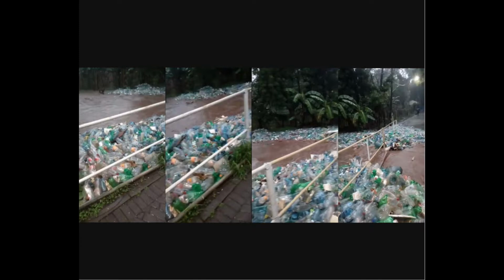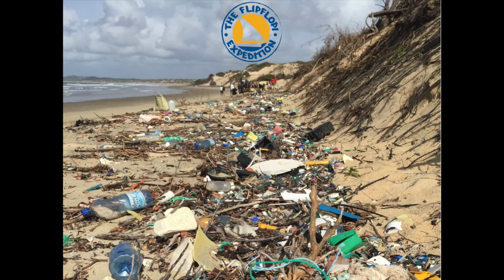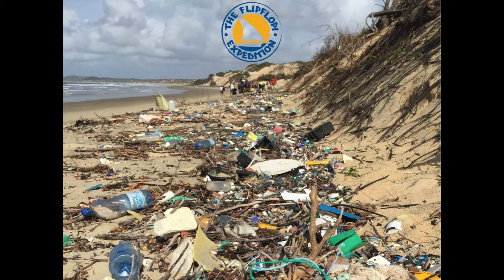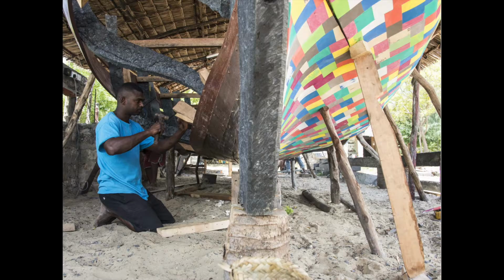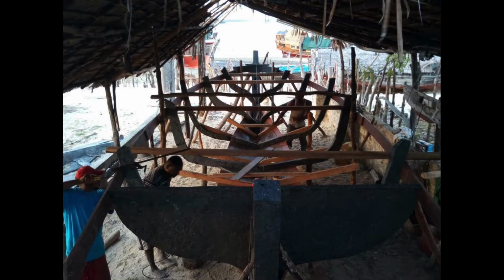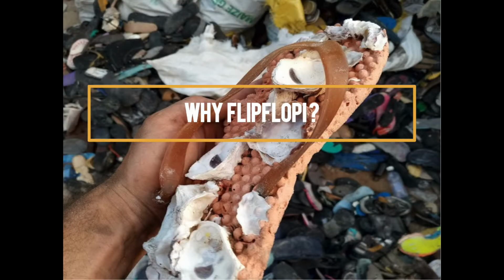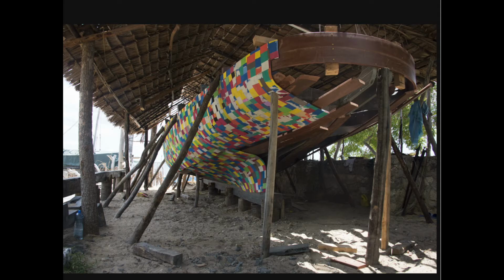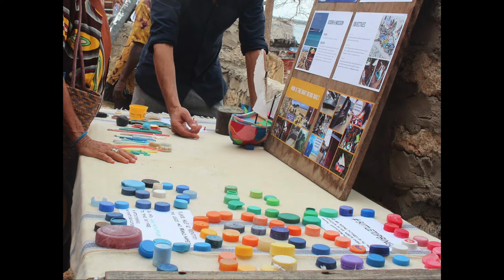Leonard Schurg of the Flipflopi at Pechakucha, NAIROBI DESIGN WEEK 2018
The Flipflopi Project was started by Ben, Dipesh and Ali Skanda.

Ben and Dipesh are based in Kenya and the UK and their daytime jobs are in travel businesses that organize vacations to Africa for people from the US, UK and rest of the world. It was on a visit to Zanzibar that Ben saw the alarming amount of plastic - flipflops in particular - lining the beach, and as a direct response to that experience Ben, Dipesh and Ali started the Flipflopi project.

"There is clearly a huge lag between the scale of the ocean plastic problem and the level of awareness about it among everyday consumers in Africa and the developing world countries that surround the Indian Ocean. The FlipFlopi Project is committed to changing that.

We are kickstarting a plasticrevolution by building a boat out of recycled plastic and sailing it 5,000kms from Kenya to Cape Town, sharing solutions - changing mindsets along the way.
Our oceans are turning into plastic soup. Creatures that live in and around them are being poisoned – over 12 million tonnes of plastic is dumped into oceans every year."

Nairobi Design Week 2018 launched on Sunday March 18th with a Pechakucha at The Alchemist Bar in Westlands. Kuona Artists Collective brought with them a selection of creatives, featuring live painting on stage by Sheepgoat, an interactive Matatu mural with Dennis Muraguri and leather bags by Chitenge.

The event climaxed with a series of Pechakucha presentations from local and international speakers.

1) Fady Rostom of Ark Africa
2) Leonard Schurg of The FlipFlopi
3) Esther Kute of Bata Kenya
4) Katharina Elleke and Alicia of Precious Plastic Kisii
5) James Mitchell of Orkidstudio
6) Adam Reineck of IDEO.org
7) Märta Terne of Better Shelter Foundation